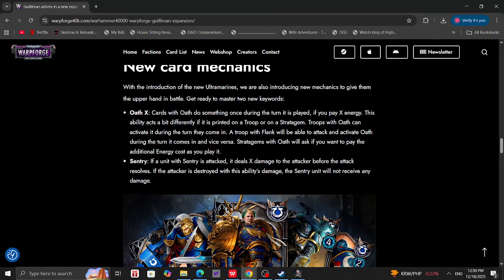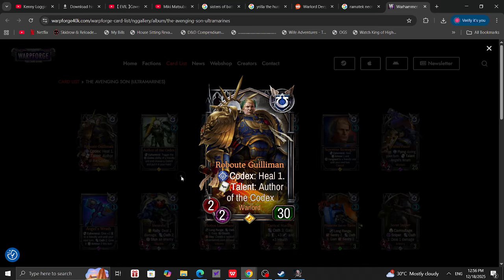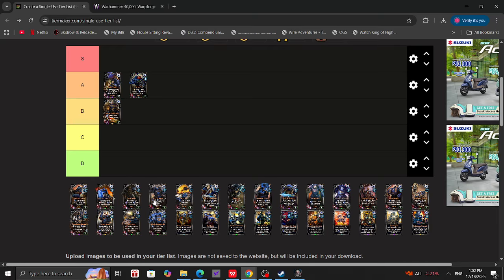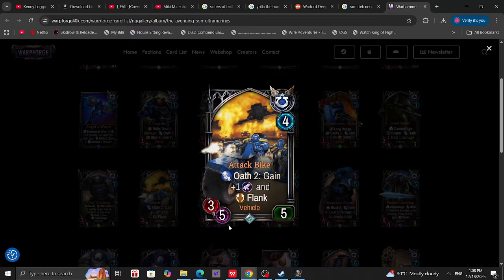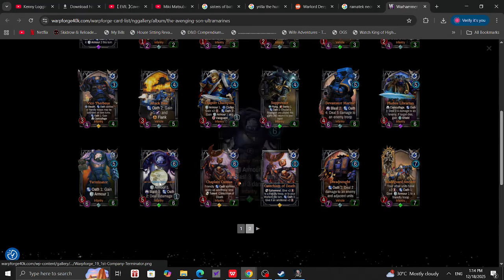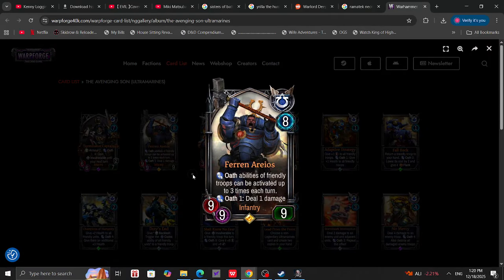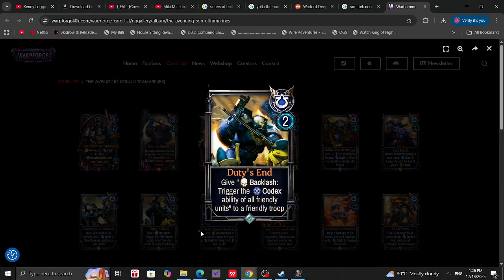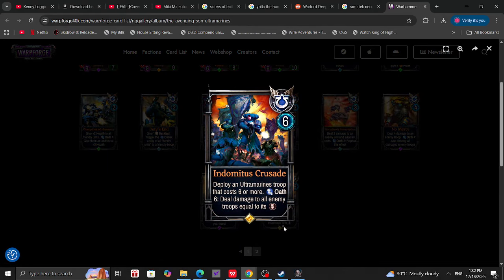Avenging Son Review and Tier List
review of the new expansion Avenging Son